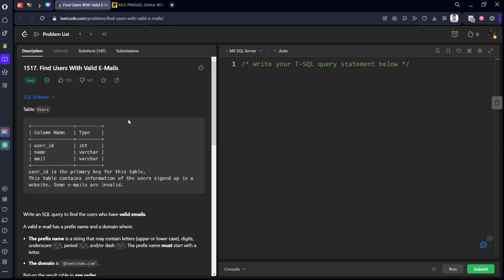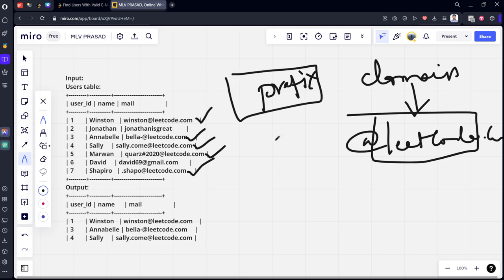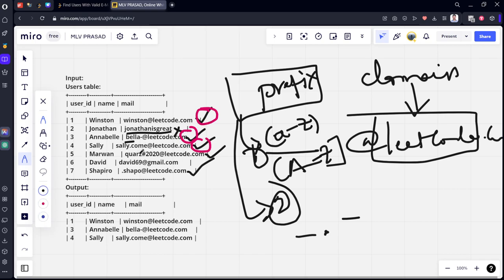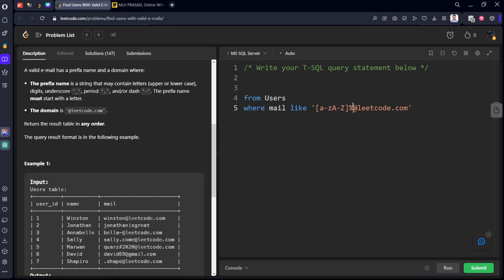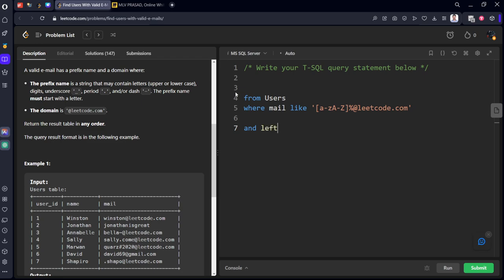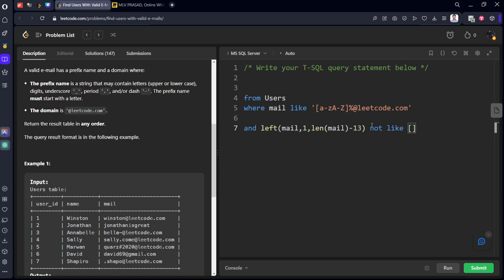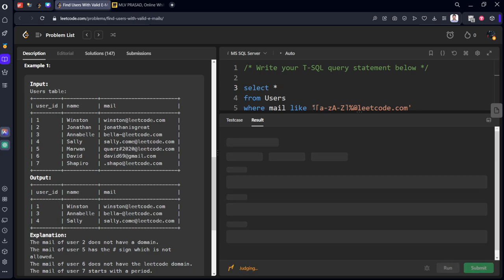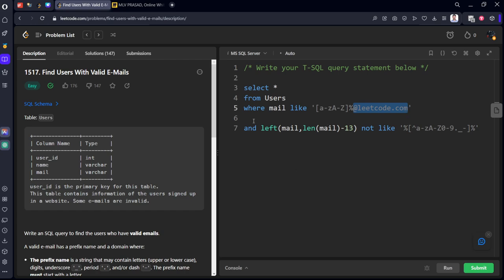MLV Prasad - LeetCode SQL [ EASY ] | 1517 | "Find Users With Valid E-Mails"